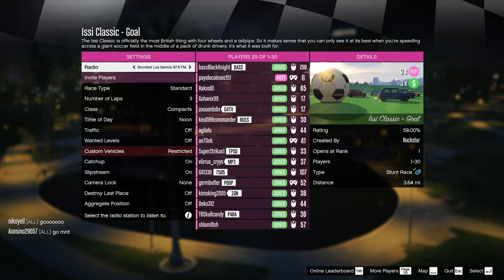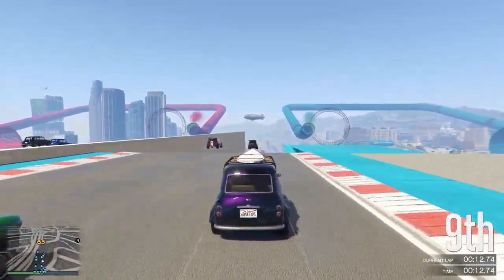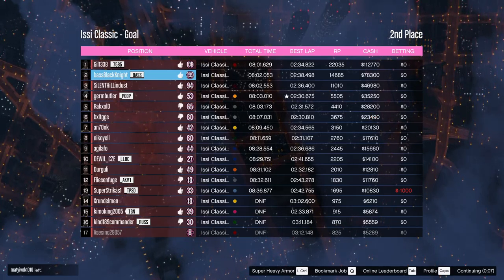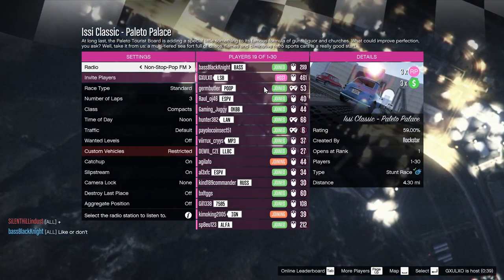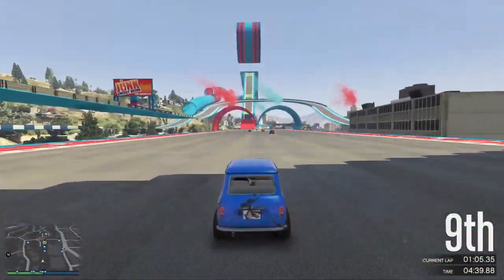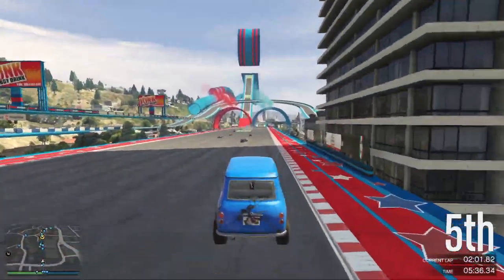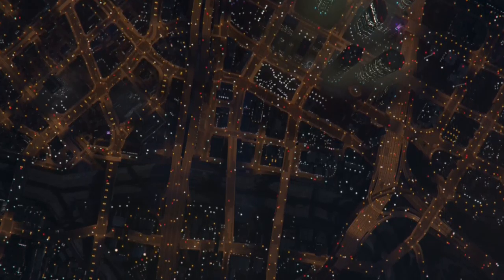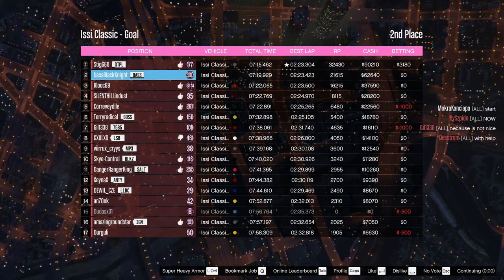Triple money on Issy Classic Races! Win On Sunday! Let's Play GTA5 Online!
Triple money on Issy Classic Races? Don't mind if I do!

And I know I mentioned Broughy and GTAMen and GTAMen's Cayo Perico Guide just in conversation while flinging my tiny car around these stunt tracks with randoms  so here are some relevant links:

Broughy1322 (I think that's updated from the old link.)